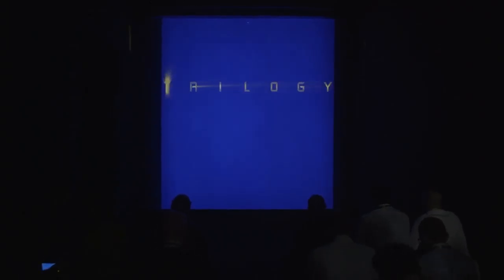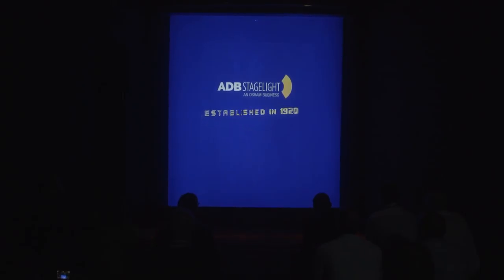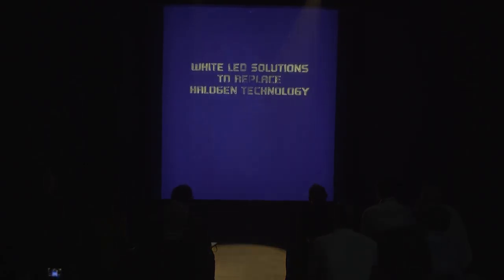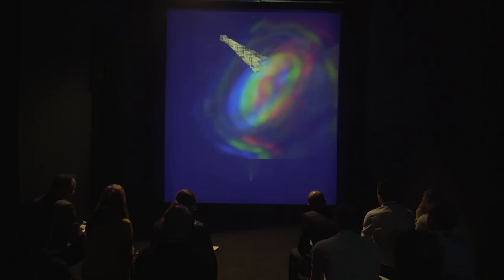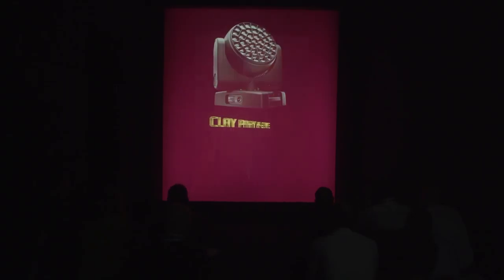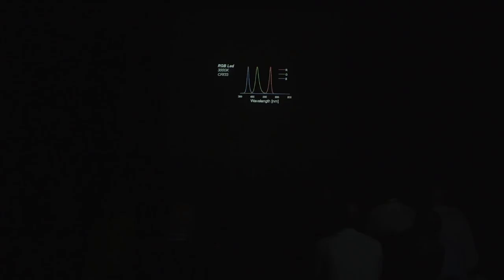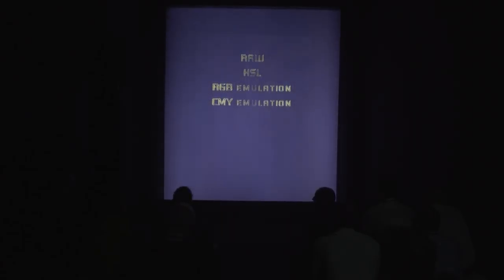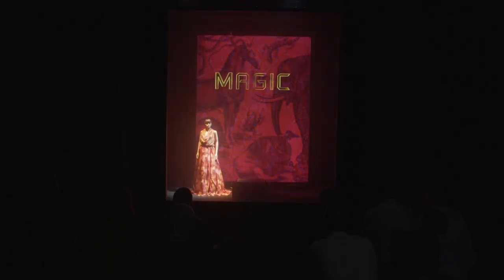Claypaky Trilogy @ Prolight+Sound 2018 [1/3 - MAGIC] HD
ADB Svoboda
ADB Warp
ADB Lexpert Profile
ADB Lexpert Fresnel
Claypaky K-Eye
ADB Klemantis
HCR Technology